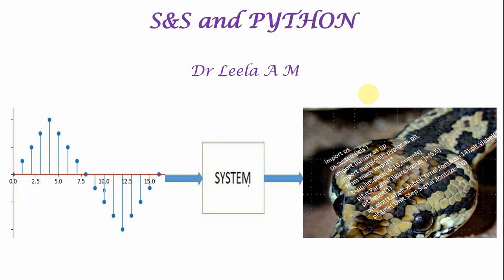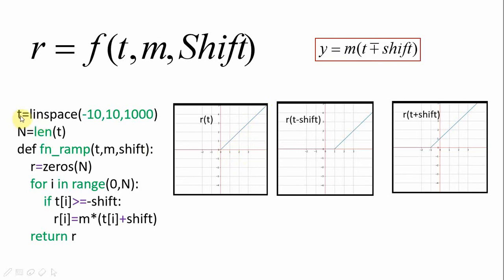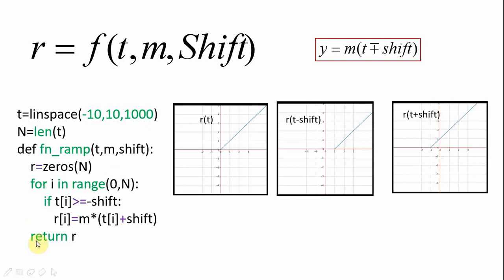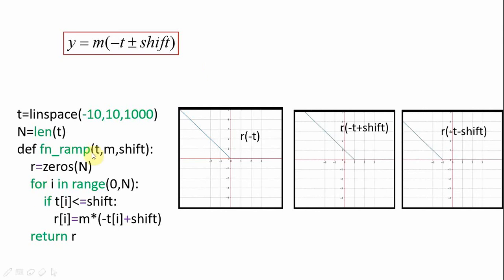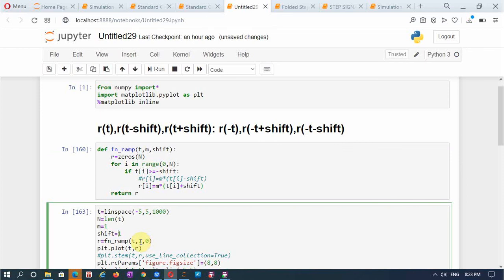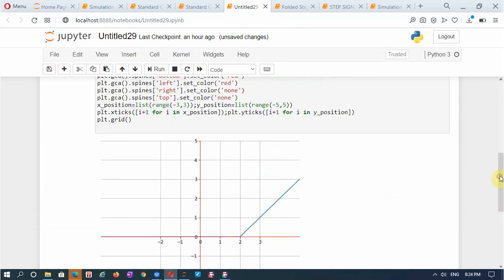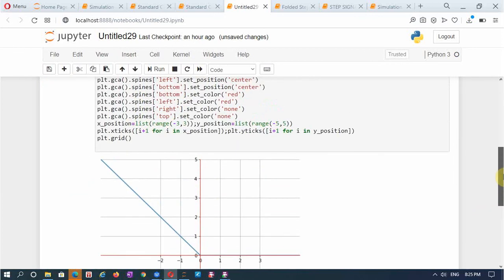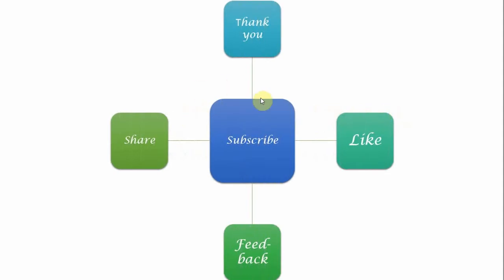Simulation of CT Ramp and Folded Ramp signal using Python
In this video, simulation of Ramp and folded Ramp, using Python,  demonstrated.